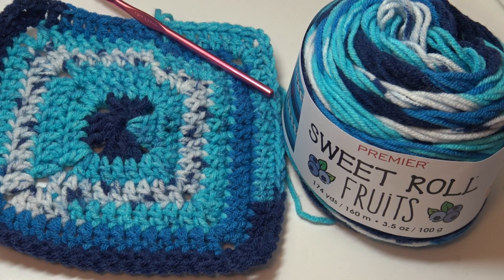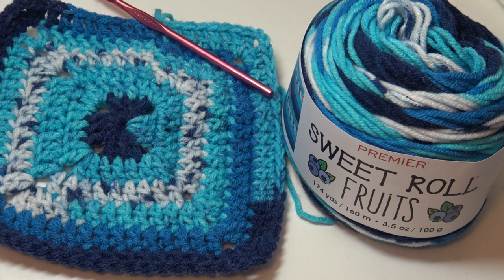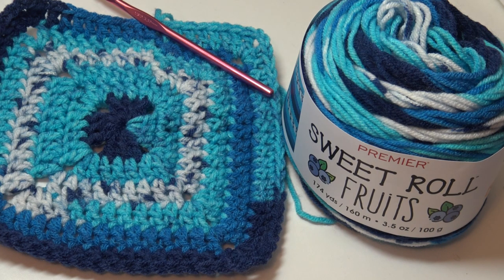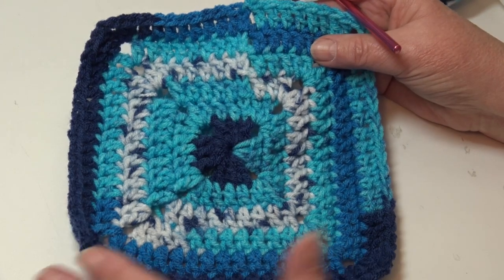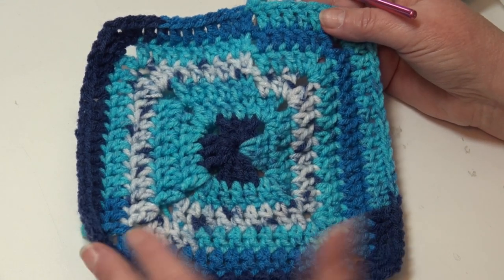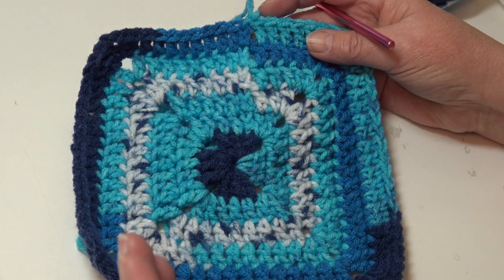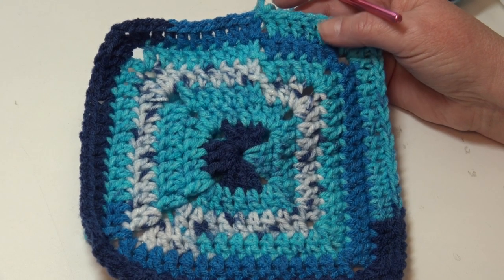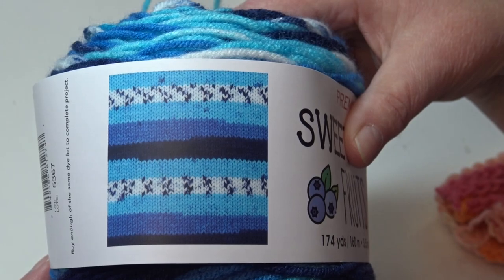YARN SWATCH - Premier Sweet Roll Fruits - Crochet Swatches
This video I will show you crochet samples of the Sweet Rolls Fruit Yarns worked in different stitch patterns.  I hope you find these videos helpful.

To view all my crochet patterns I have available

To learn more about becoming a patron of my channel

Creative Grandma
USA